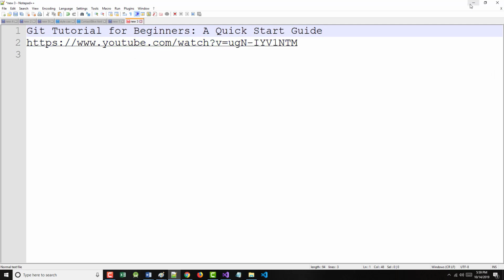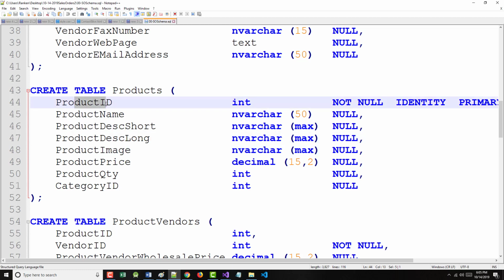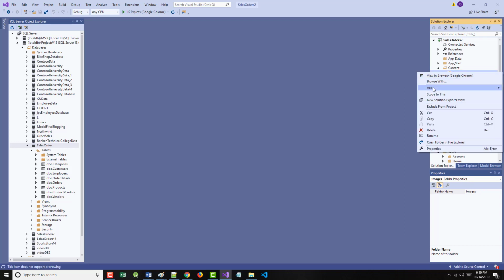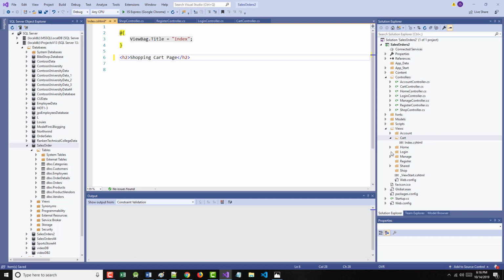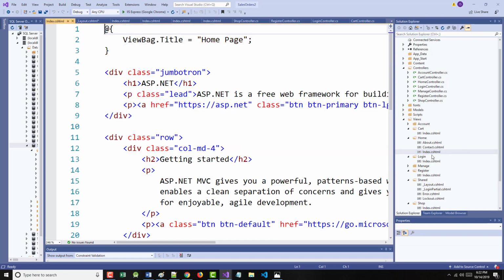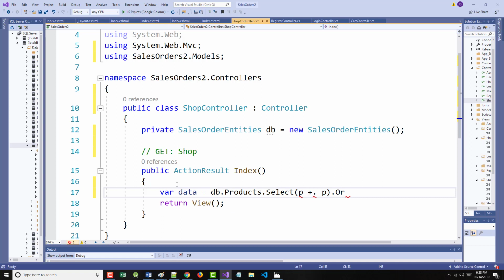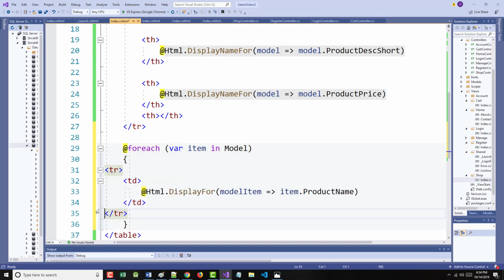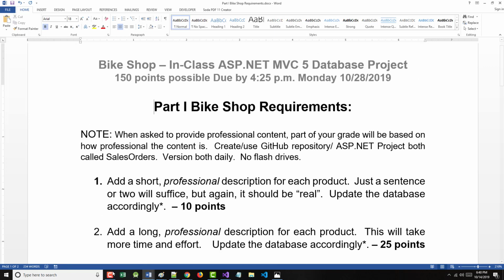AWD1111 - The Bike Shop - InClass Project - Part01 - 10-14-2019